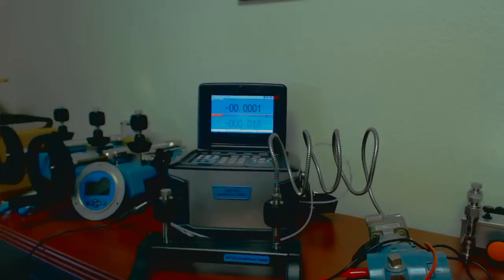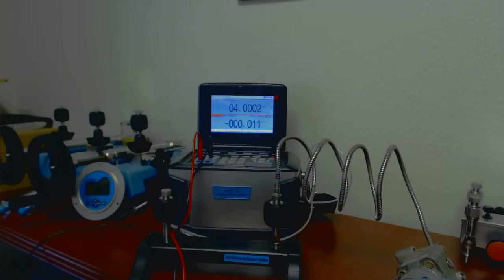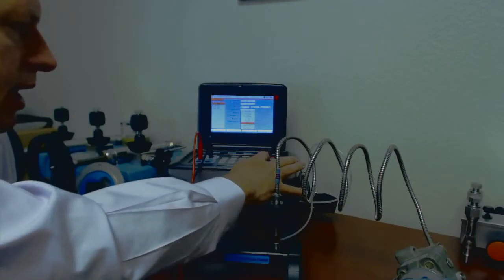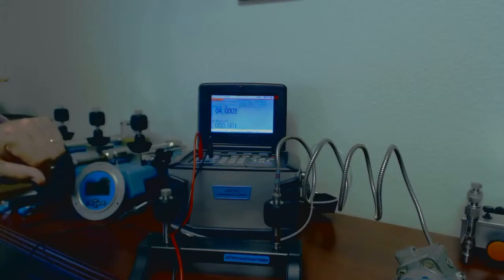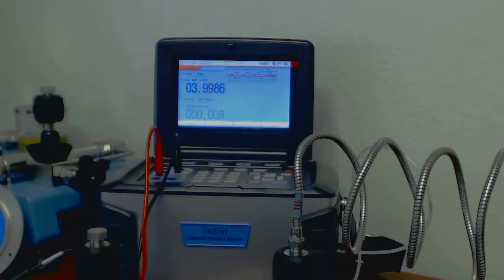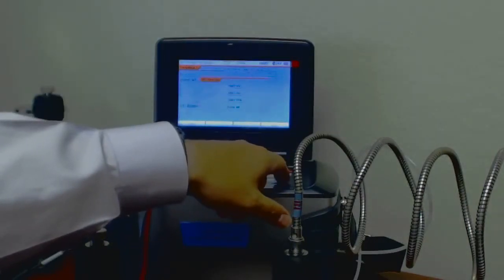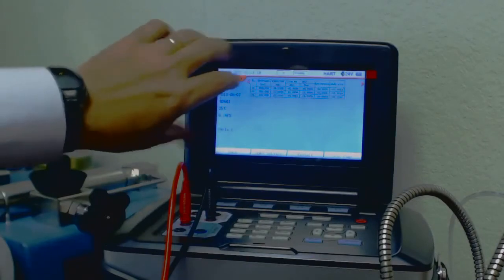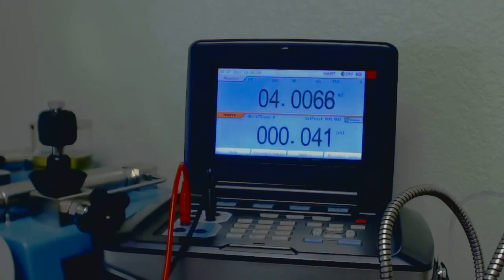Additel ADT761 Pressure Calibrator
ADT761 Basınç Kalibratörü